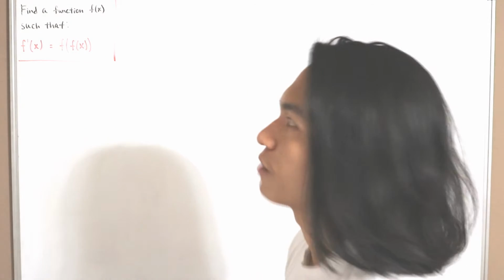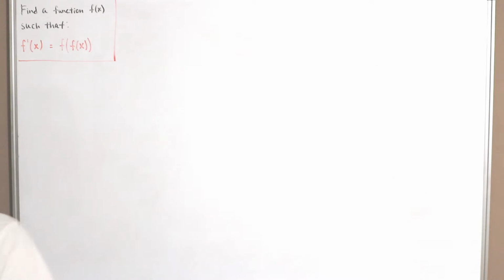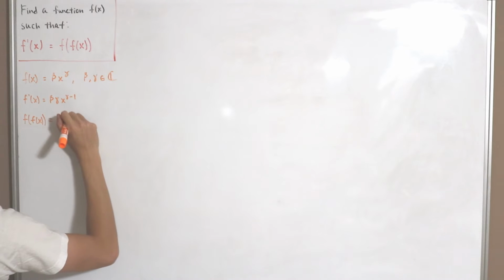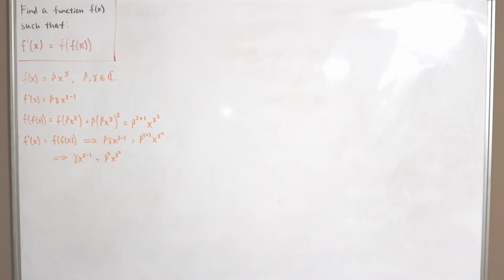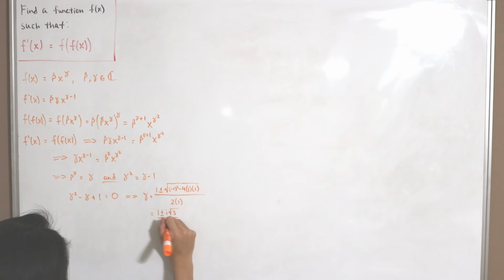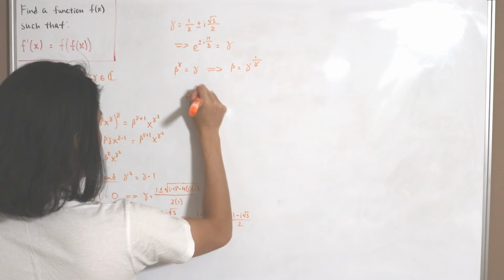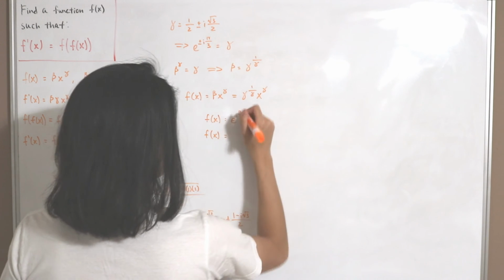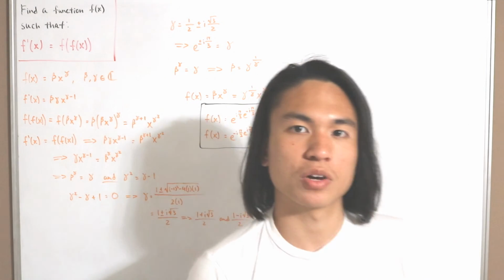Is this differential equation non-trivial?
Here we look at the following differential equation and find a function f(x) that satisfies the conditions given. We would need to take a guess for a reasonable function and proceed with this guess by performing some composition and computing the derivative and solving for the unknown constant variables.